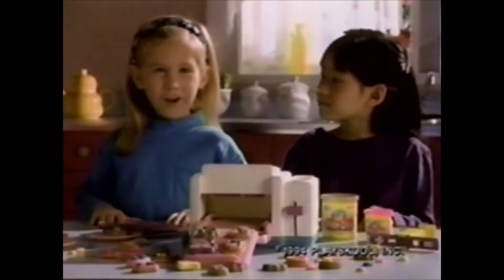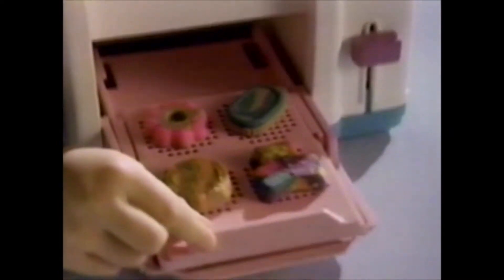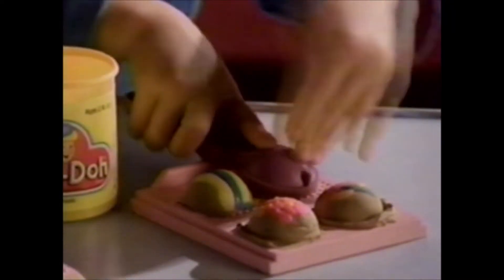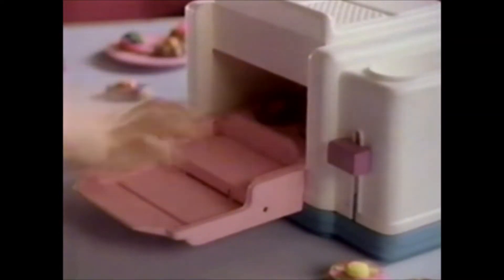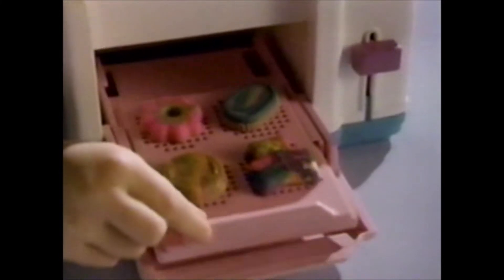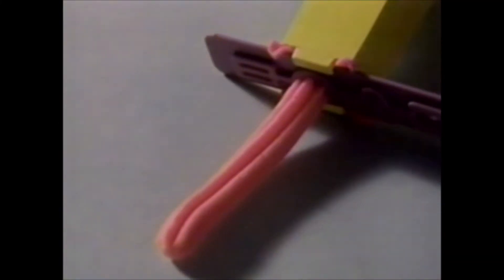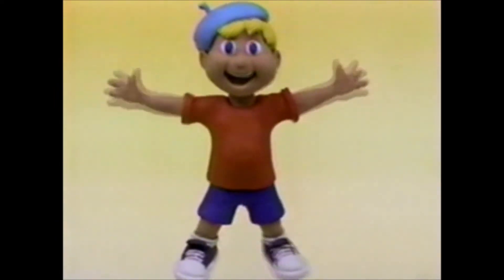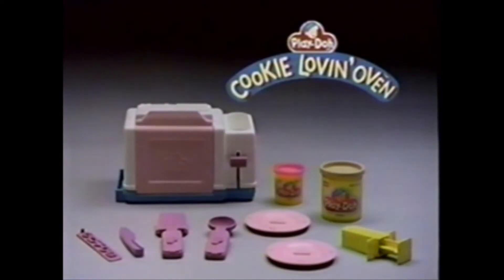Retro Play Doh Cookie Lovin Oven Toy Commercial 90s